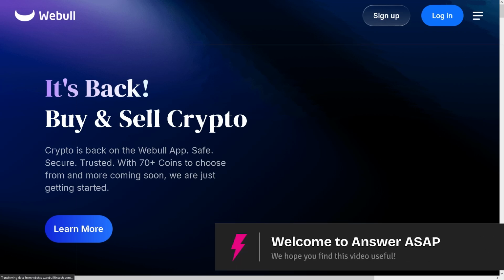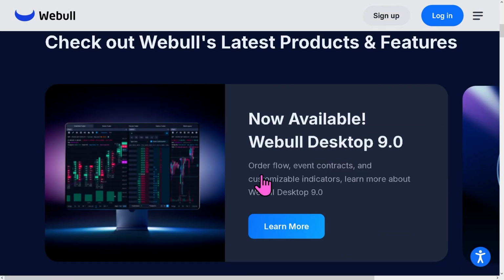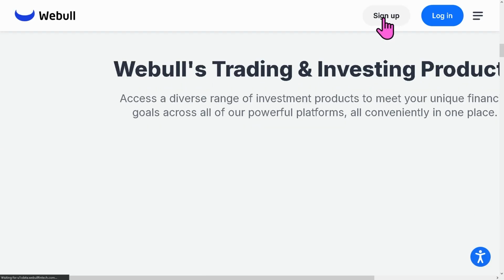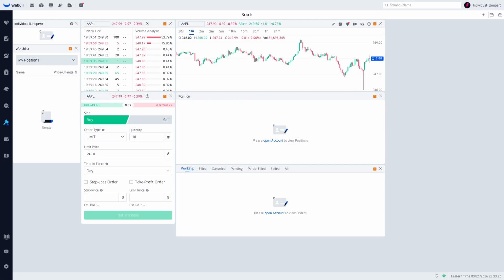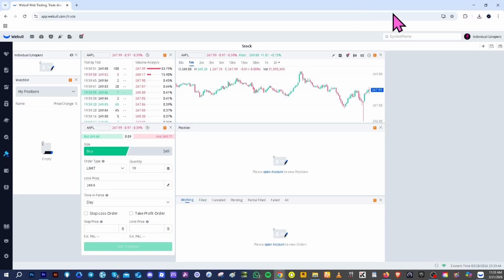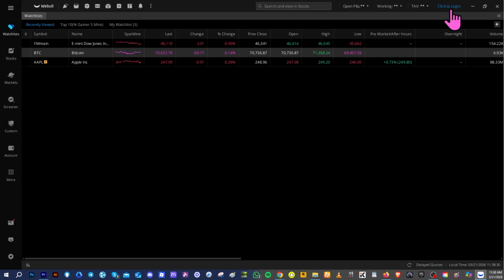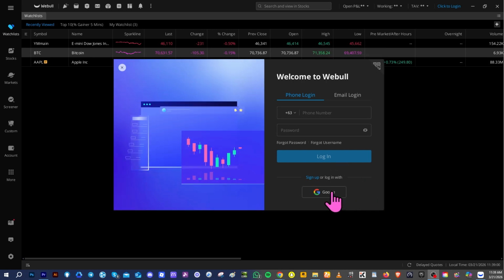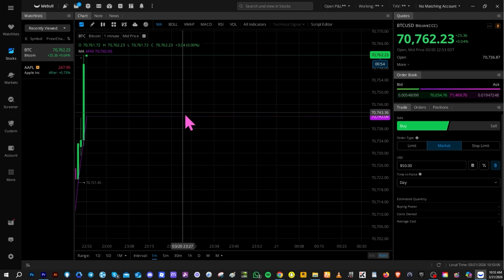How to DOWNLOAD Webull Desktop (Step by Step) 2026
Discover how to download and install the Webull Desktop platform to enhance your trading experience in this step-by-step guide. Please consider liking the video and letting us know if you have any comments, ideas or questions, we really appreciate any feedback! We have plenty of other tutorials on our channel so come and see if we can help you with anything else :)